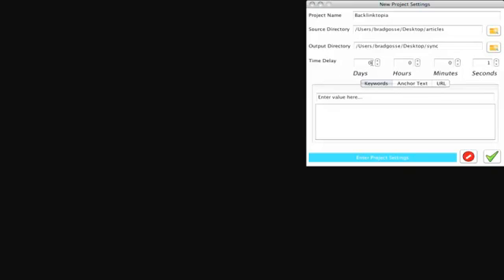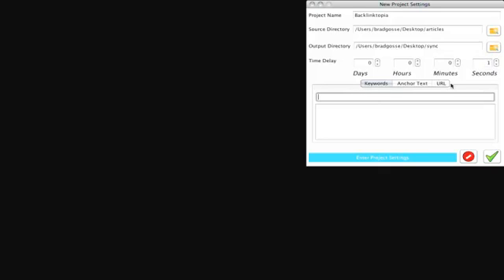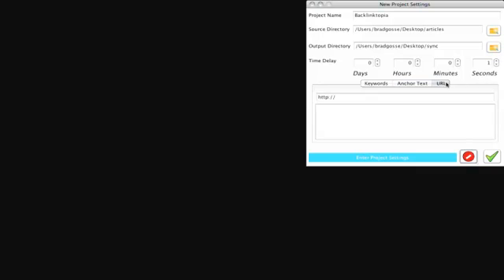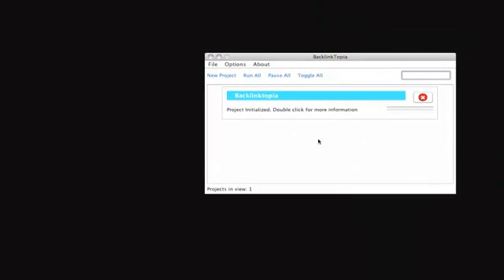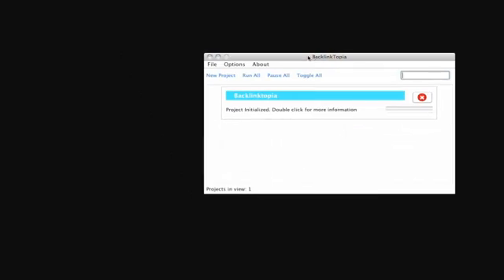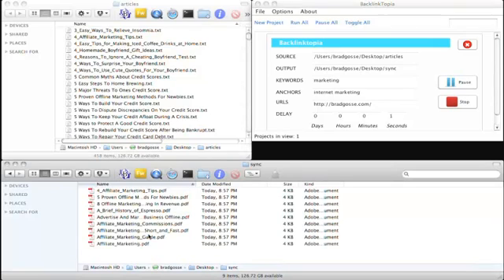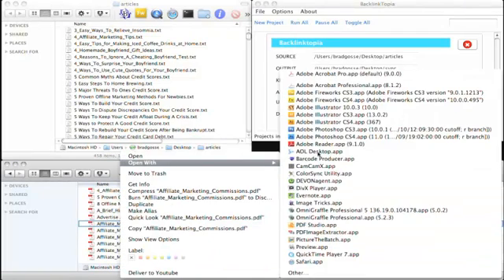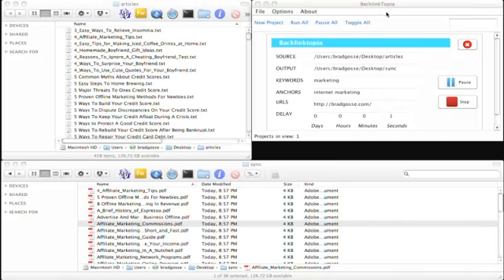Smart Author - Writing Software For Writers